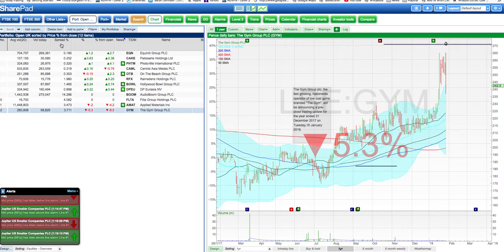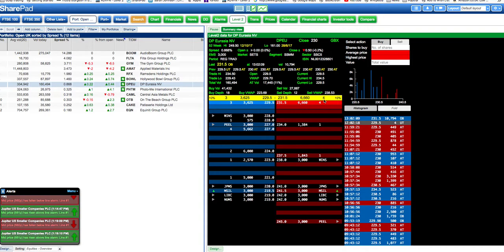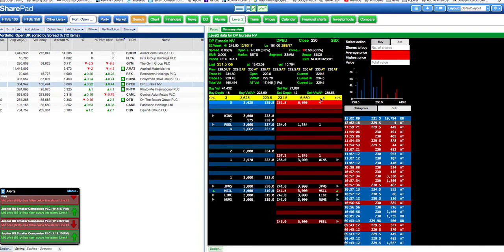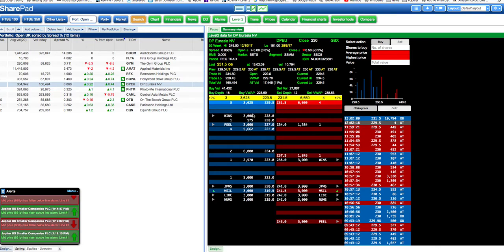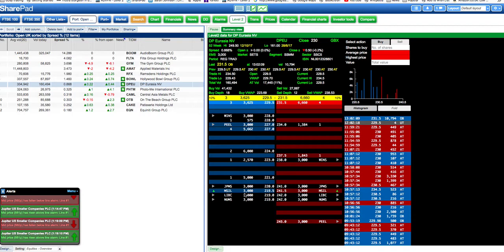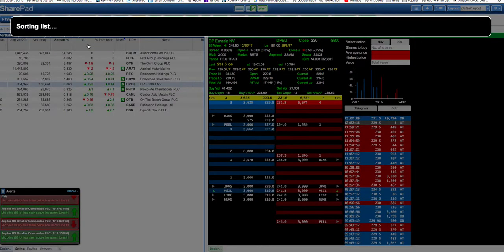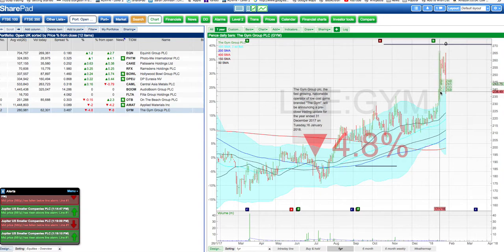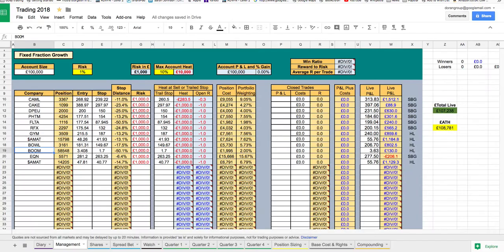Daily Trader #9 TV 26 1 18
How do spreads widen?